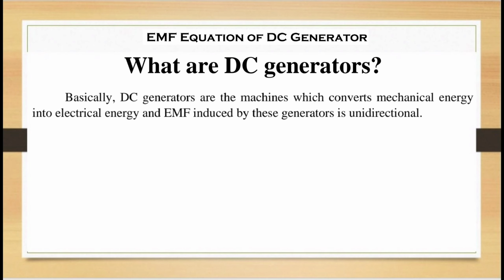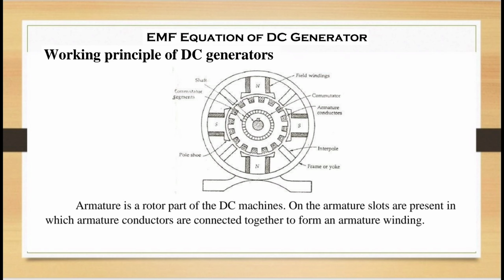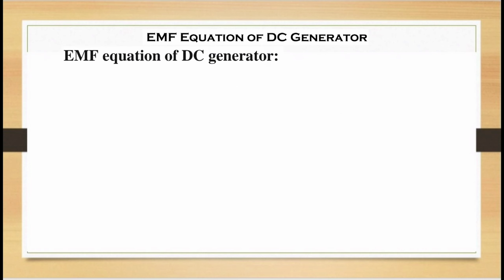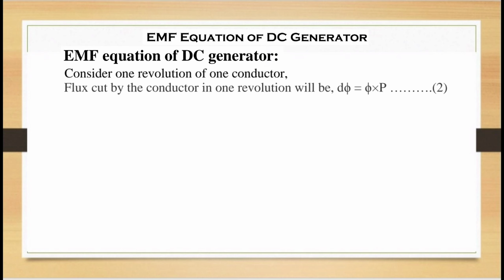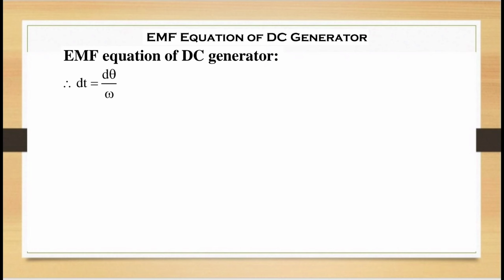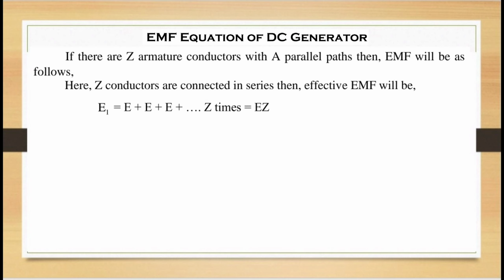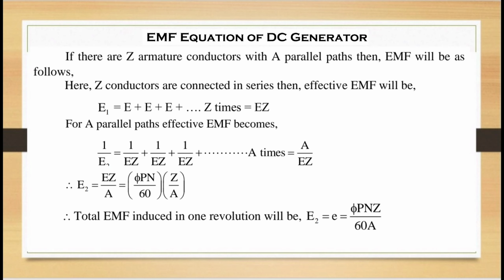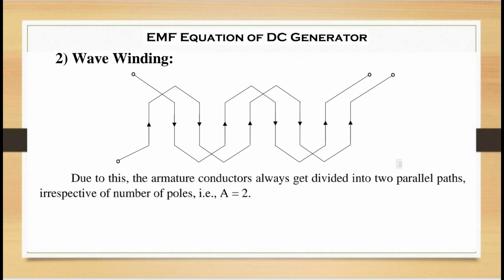EMF Equation of DC Generator | DC Machines | SSCBE